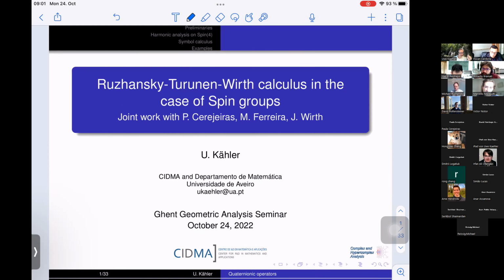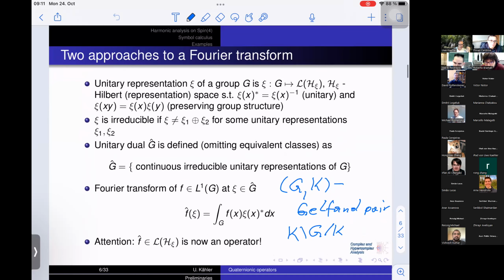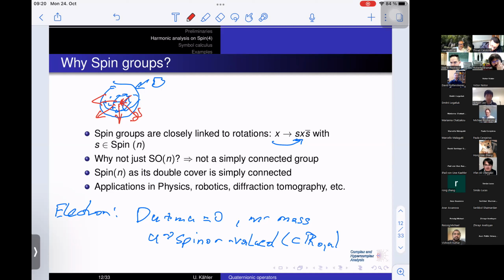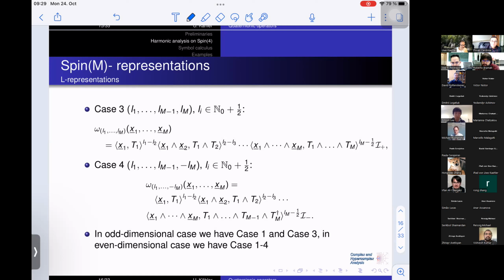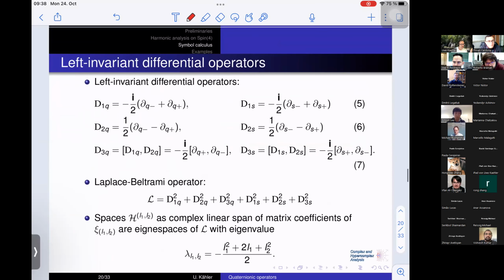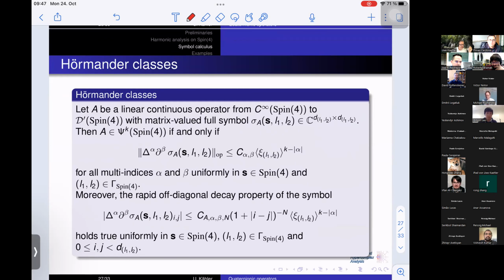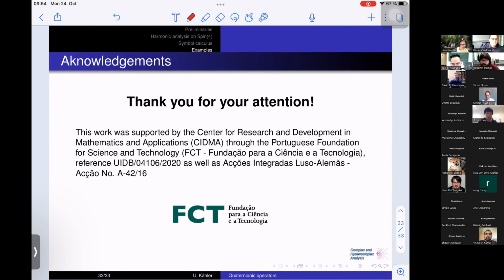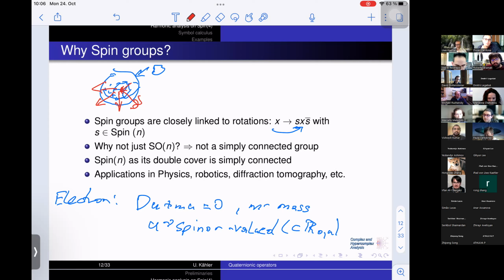Ruzhansky-Turunen-Wirth calculus in the case of Spin groups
Invited talk by Professor Dr. Uwe Kähler from the University of Aveiro (Portugal) for the Ghent Geometric Analysis Seminar.